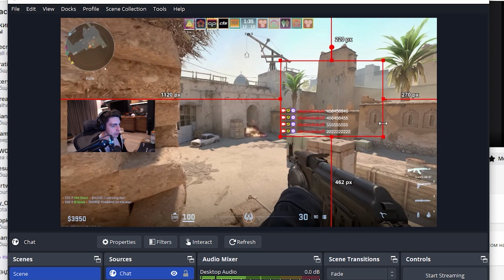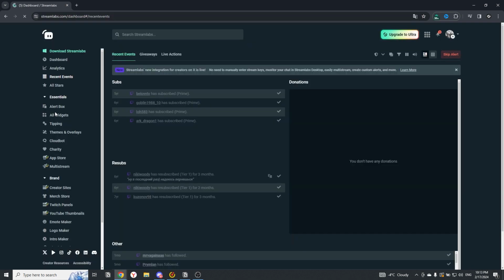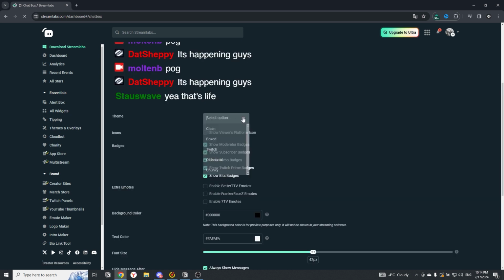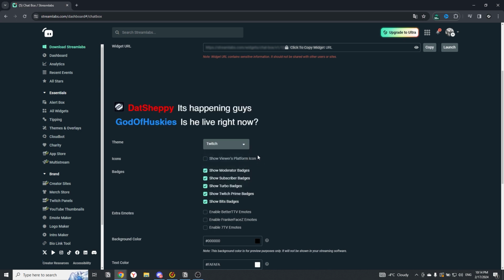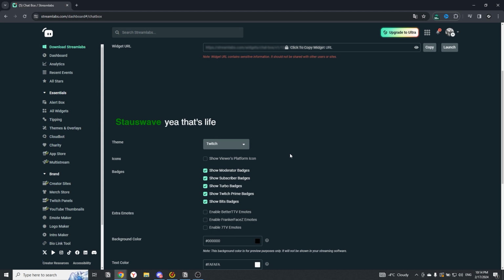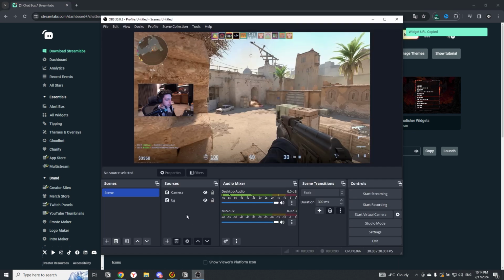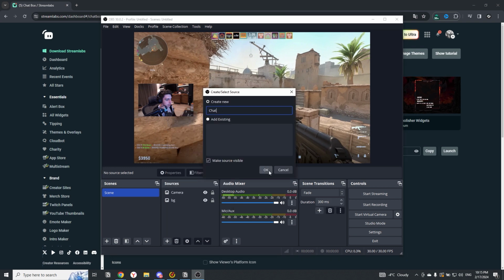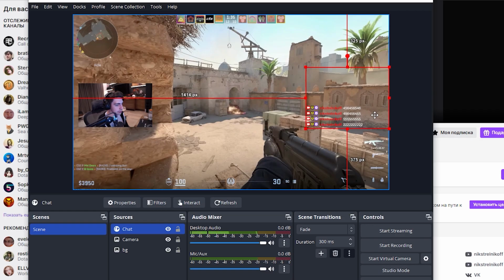How to add twitch chat in OBS - full guide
How to add twitch chat in OBS - full guide how to quickly and easily add twitch chat to your obs to your screen.